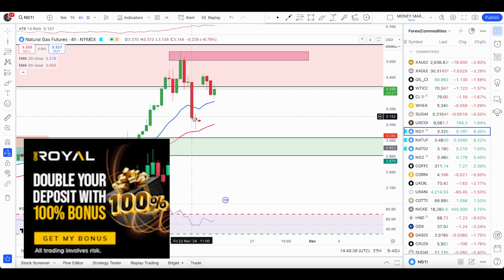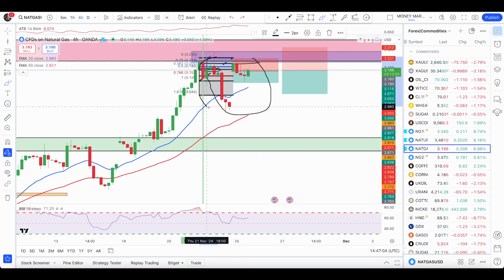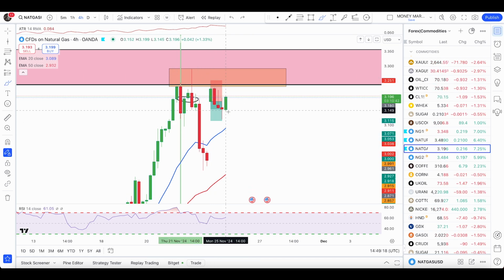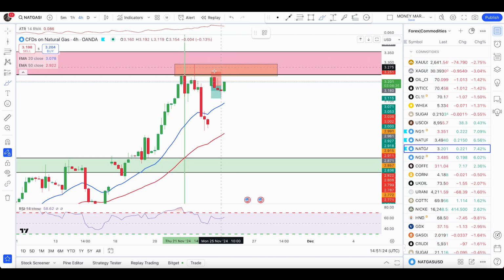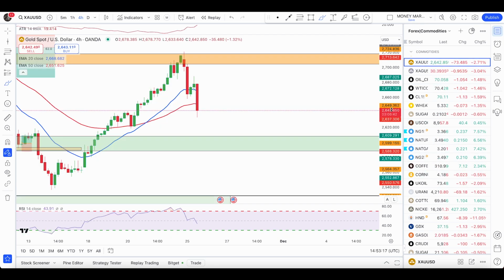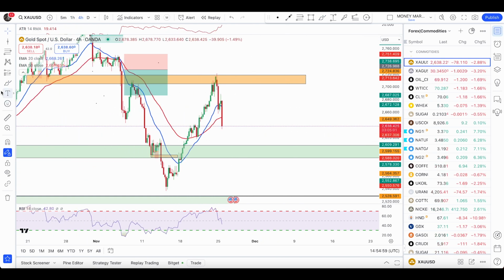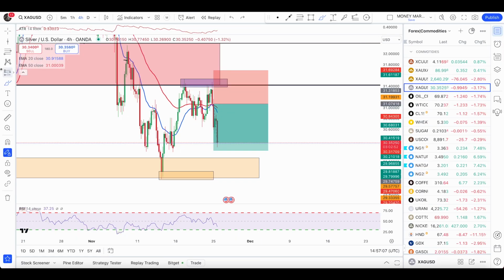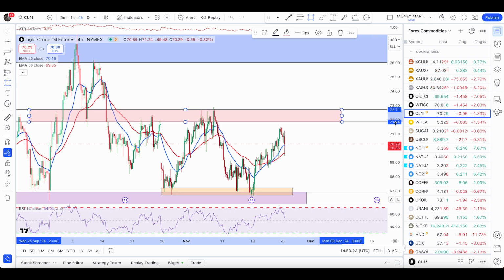Natural Gas Bullish Momentum & Heads Up!! | Gold | Silver | Crude Oil | Technical Analysis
In this technical analysis video, we'll discuss the bigger picture of Natural Gas, Gold, Silver, Crude Oil . Get insights on the current market trends and potential entry points for trading.